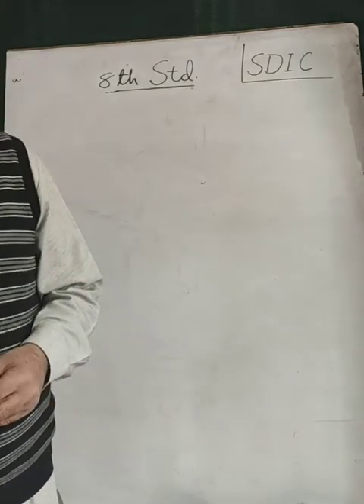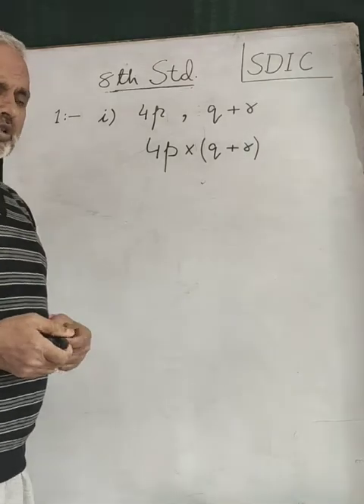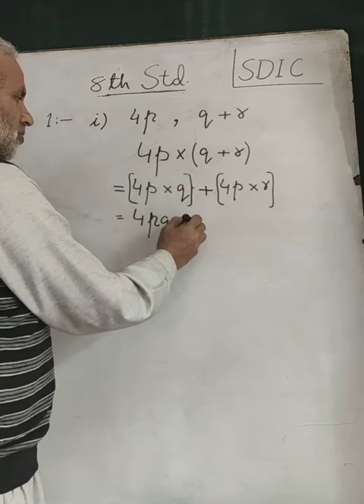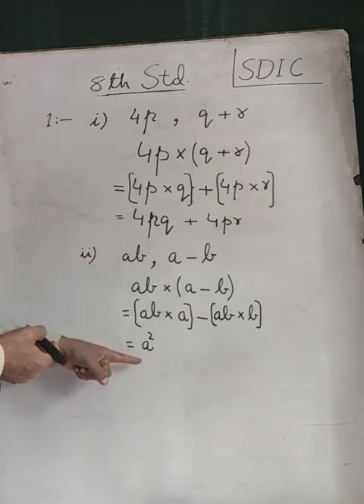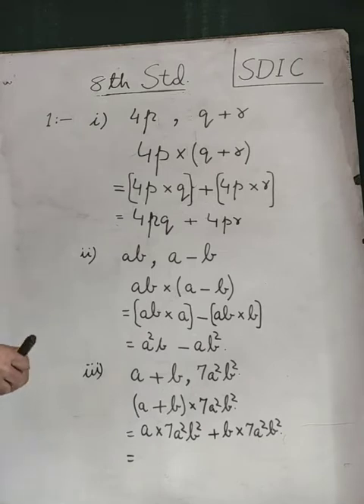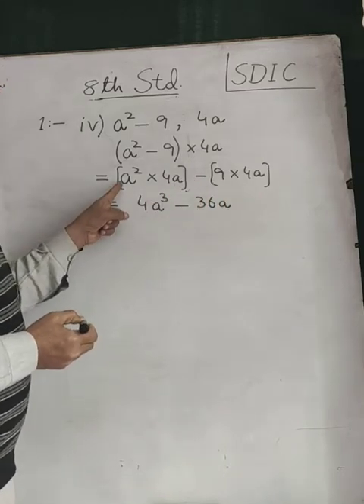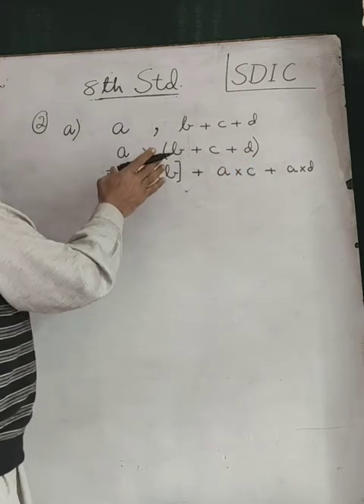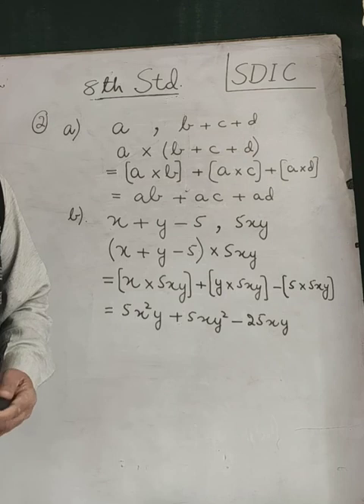Class 8th - Algebric expressions and Identities Lecture 6